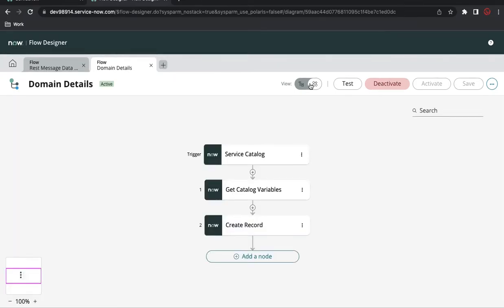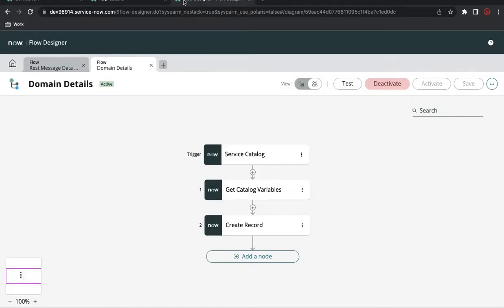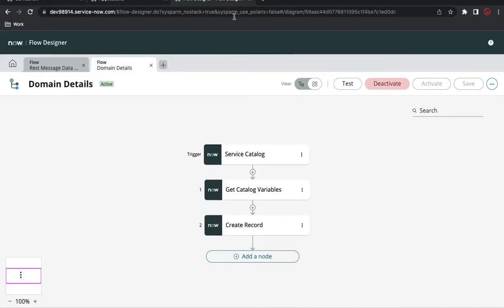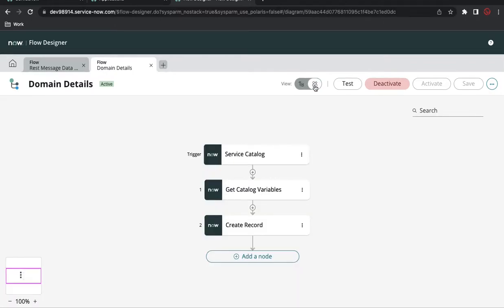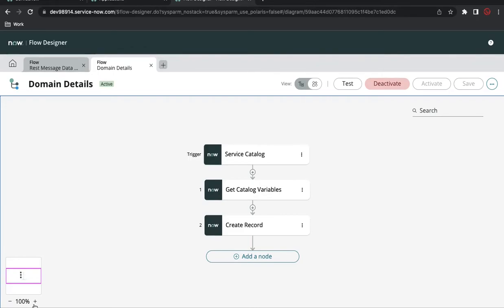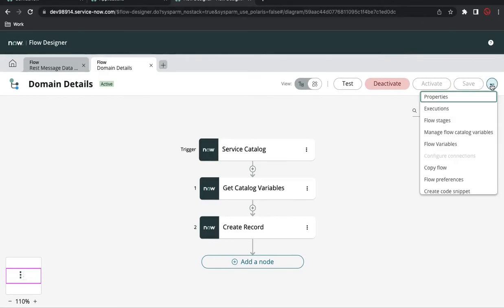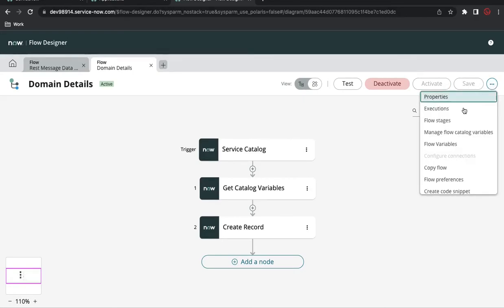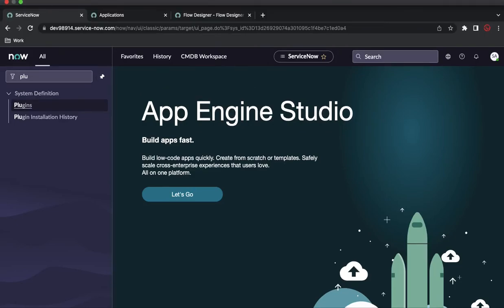Flow Diagraming & Toggling in San Diego